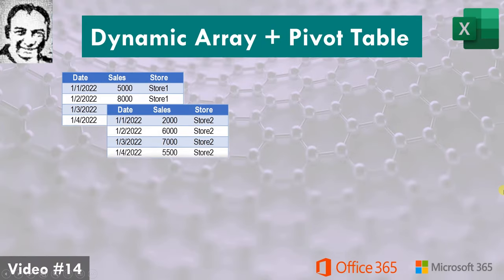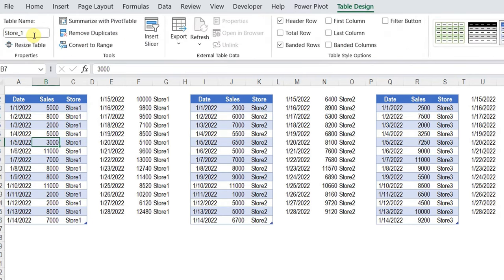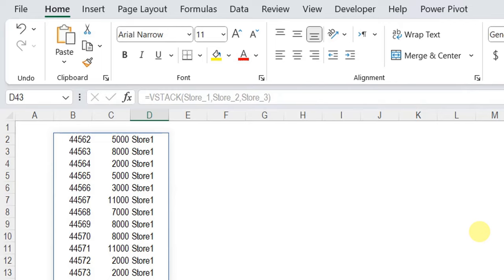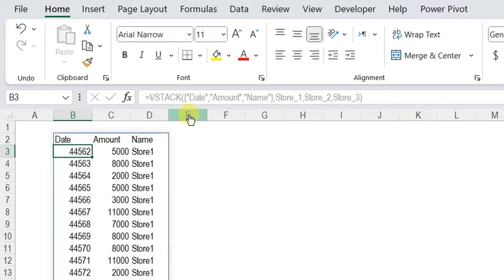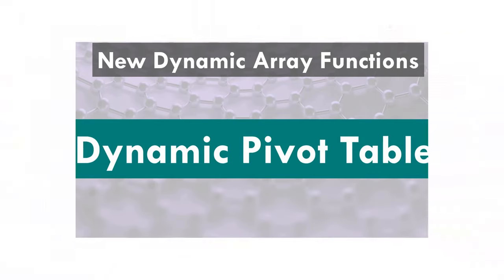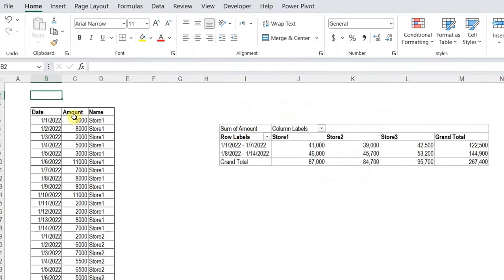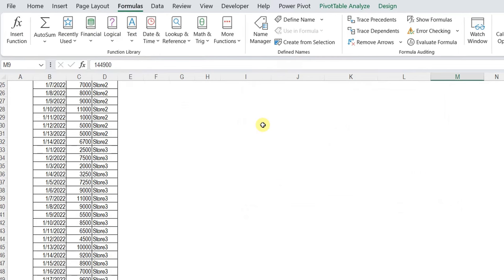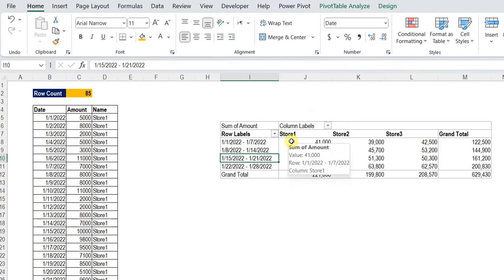Excel Dynamic Array Functions - Video#14: Dynamic Array + Pivot Table (VSTACK x 2)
Chapters
0:00 Introduction
1:39 Consolidate tables using VSTACK functions
5:17 Dynamic Pivot Tables using Named Ranges
9:47 Close